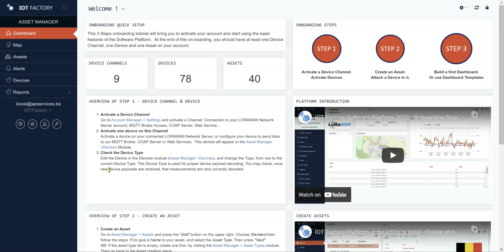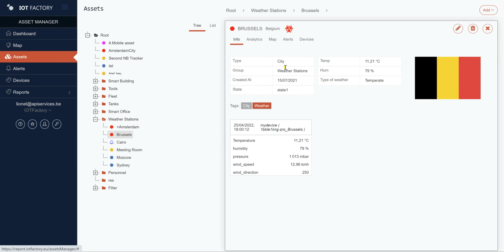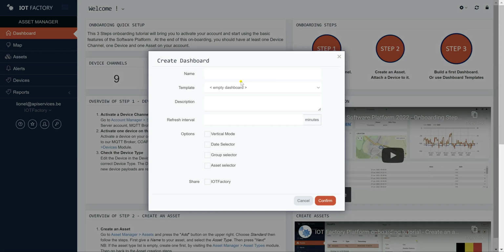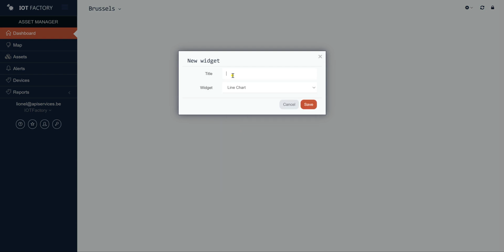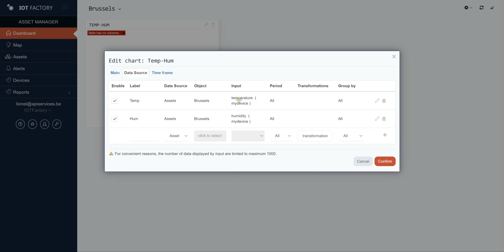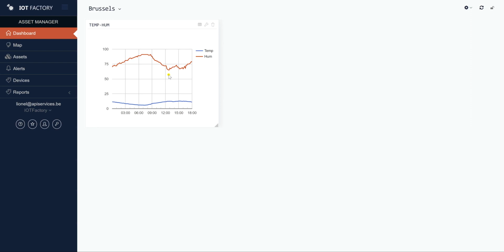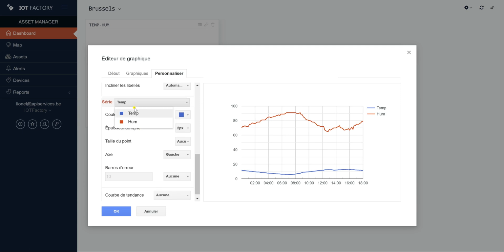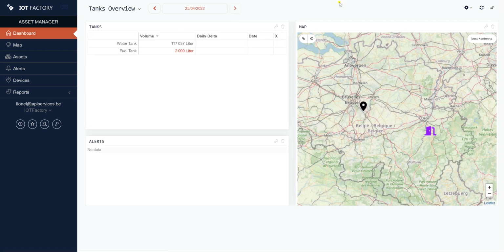IOT Factory Software Platform 2022 - Create a Dashboard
IOT Dashboards for smart metering and assets tracking